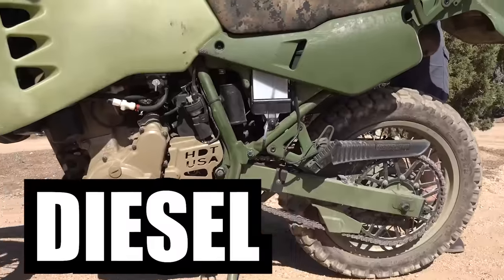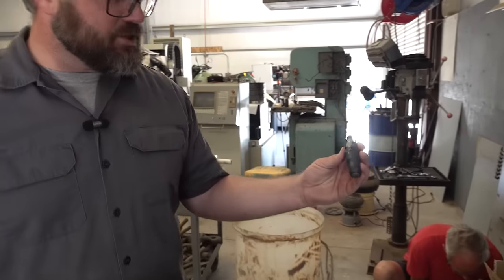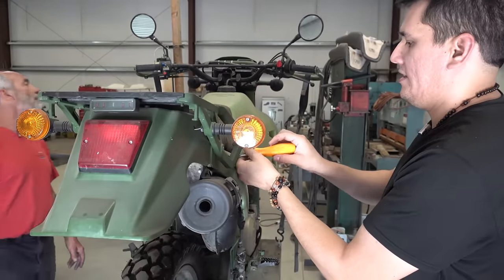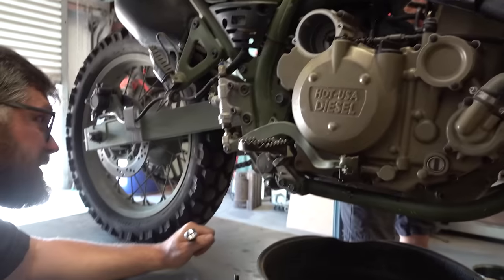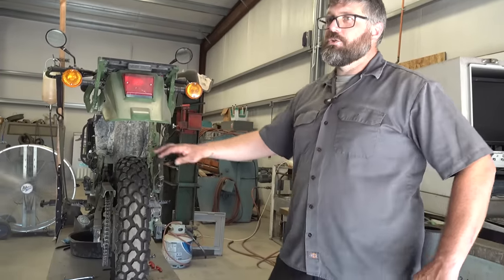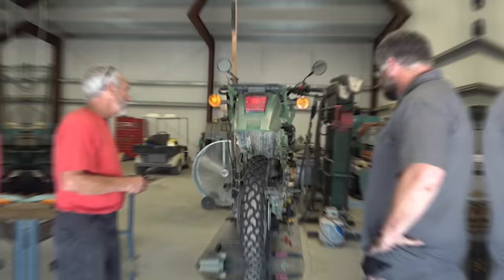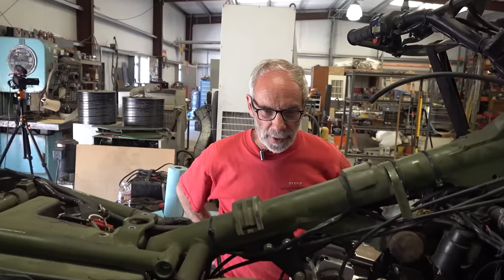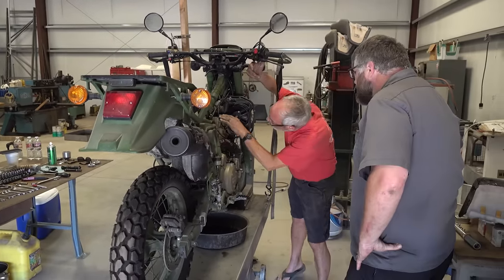Unfixable Diesel Bike is Worse Than We Thought(So I Got The Engineer Who Designed It)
We're finally working on the military diesel KLR. Only had to travel to California to do it.